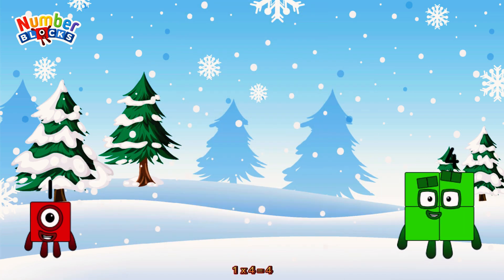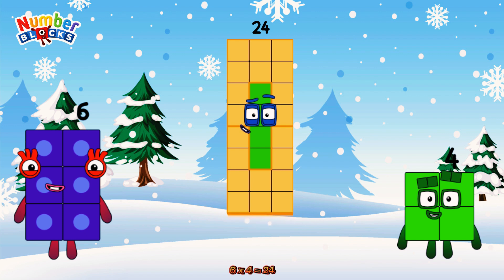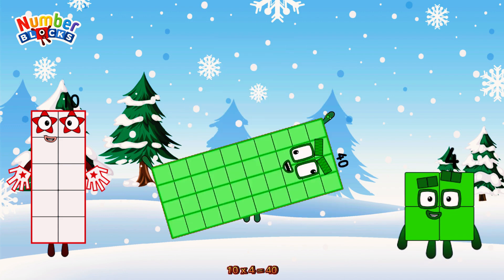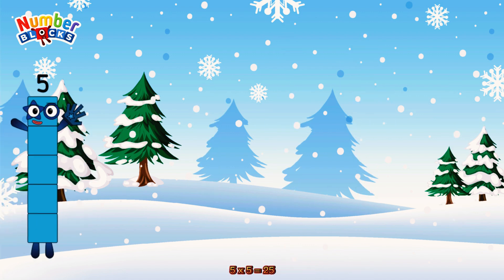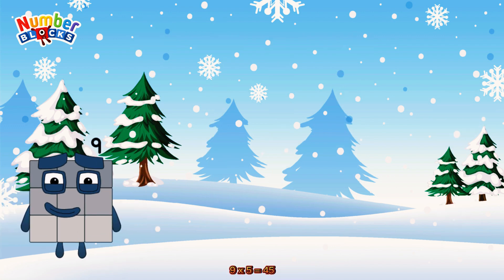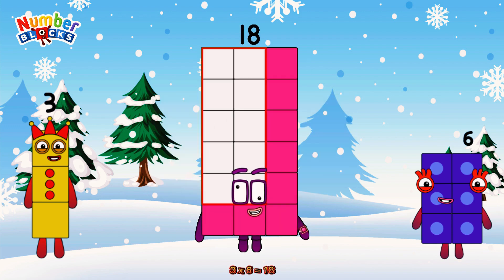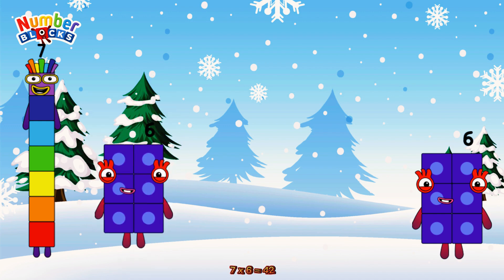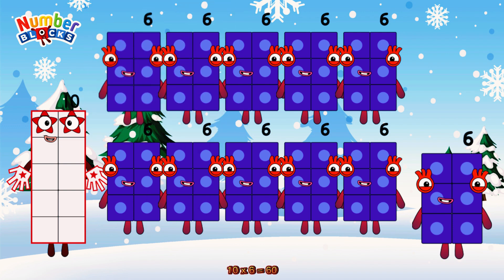NUMBERBLOCKS TIMES TABLE Part-2 | MULTIPLICATION TABLE | LEARN TO COUNT @ColorArt_id